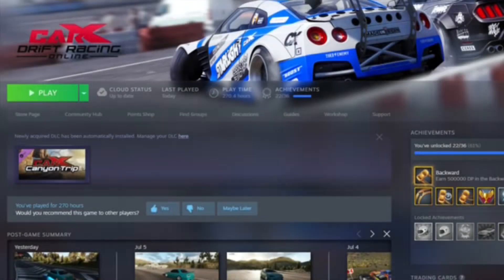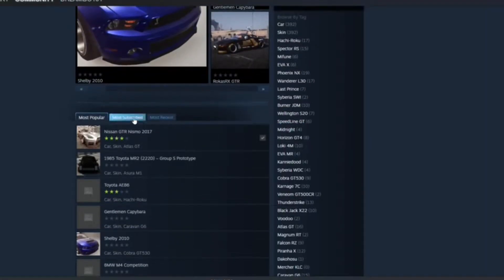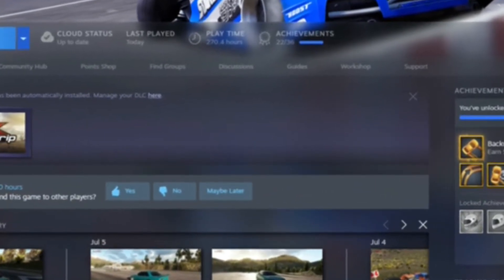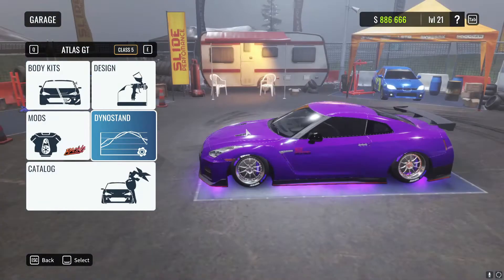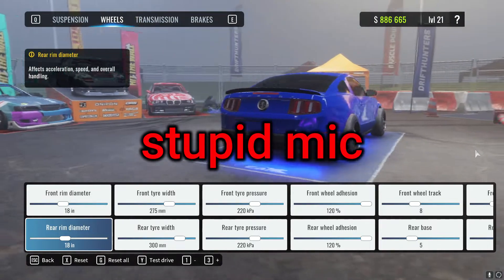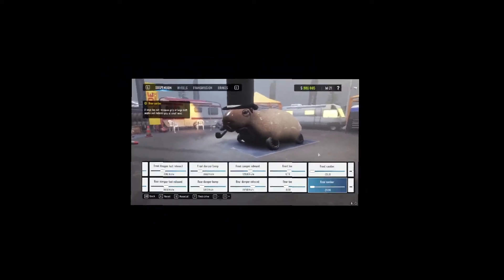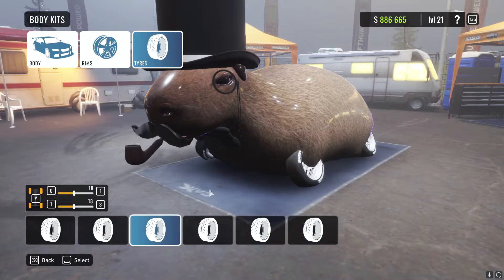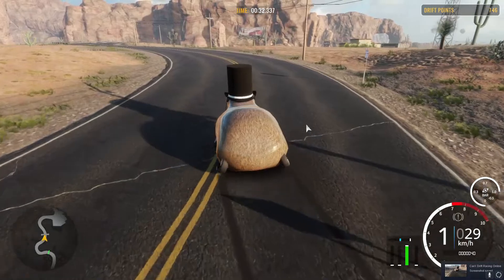How To Download Steam Mods For CarX Drift Racing!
In this video I show you how to get carx mods from steam workshop! these mods are made by players. Also i apologize for my mic cutting out and my nose being plugged.